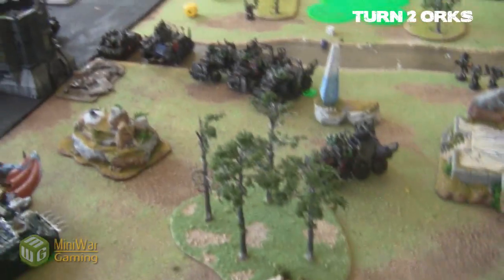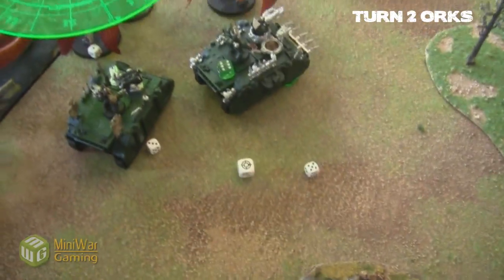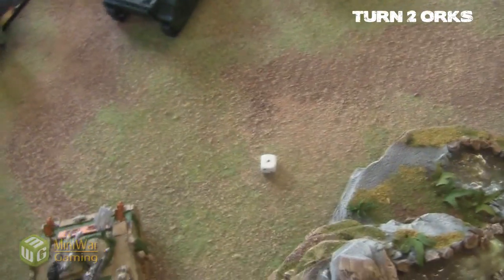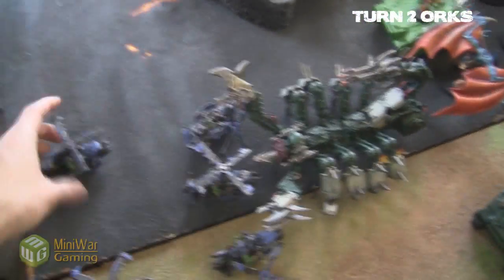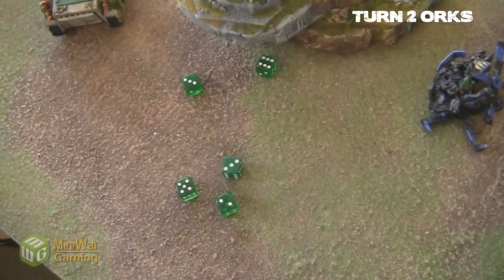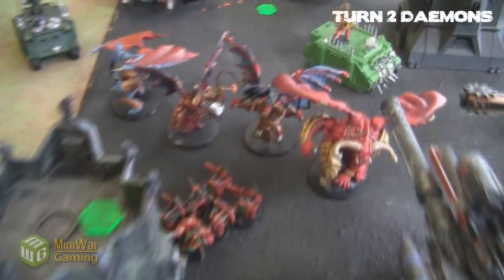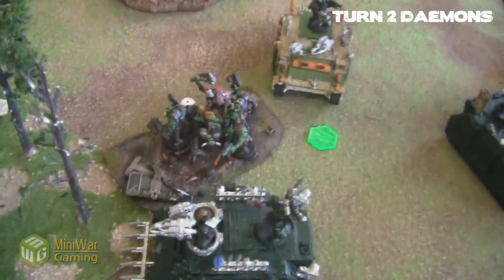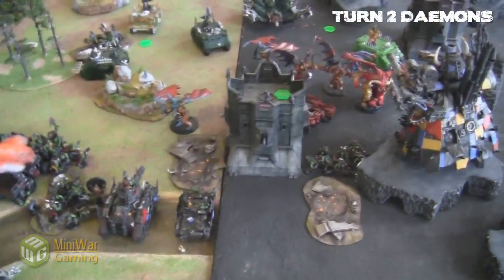Orks vs Chaos Waaagh! Apocalypse Battle Report Part 3/5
Stompa super-gattler goes off, Angron looks hungry... This is what 40k is all about.